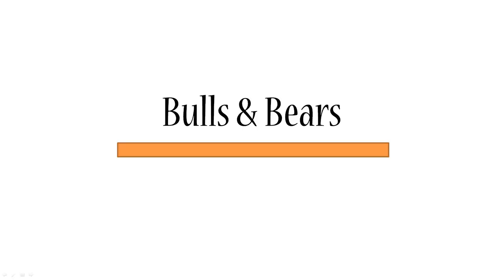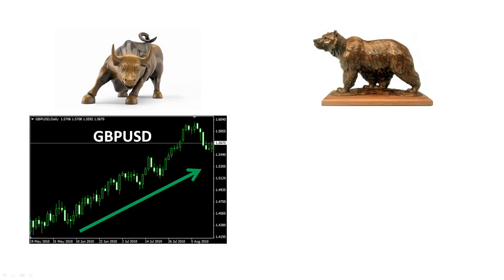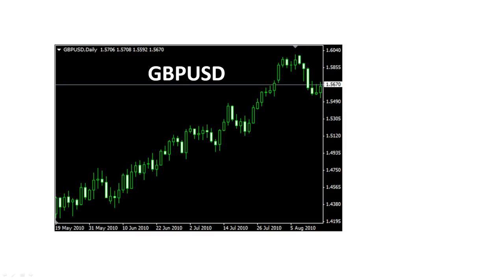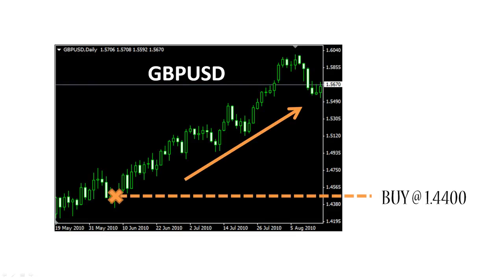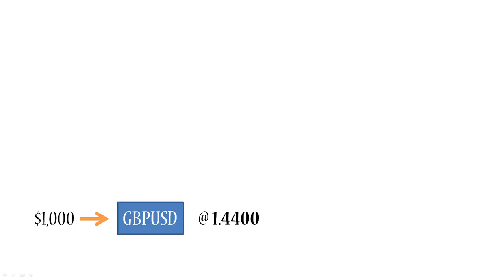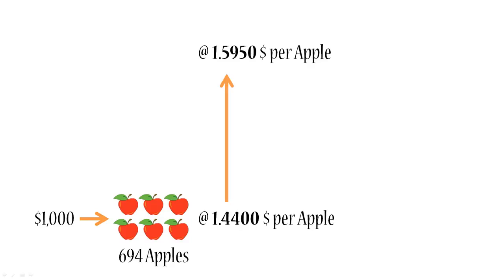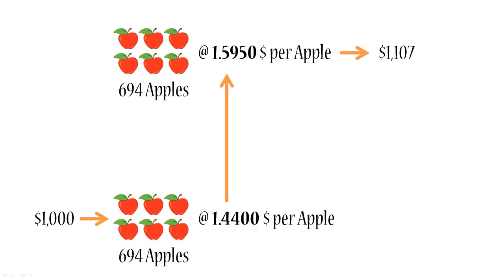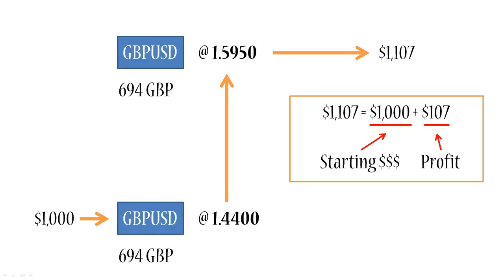Bulls and Bears Part 5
Do you Want to learn how to profit from financial markets including Currencies,/Forex? If you want, visit this blog

Tip forex, you only take advantage your trades to a maximum risk of 2% of your total funds. In other words, if you have $10,000 in your trading account, never let any trade lose more than 2% of the account value, or $200. If your stops are farther away than 2% of your account, trade shorter time frames or decrease the leverage.